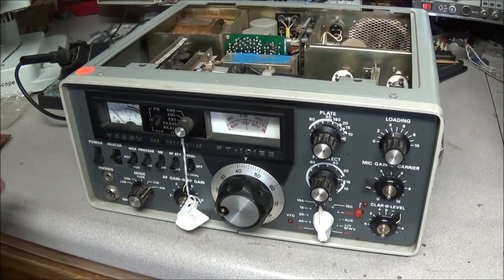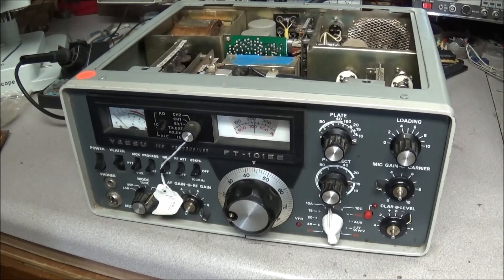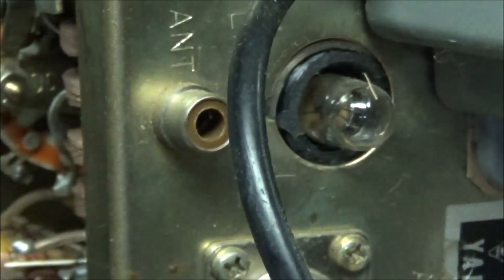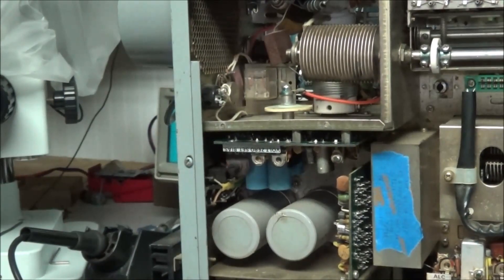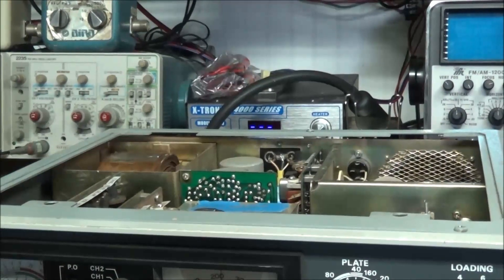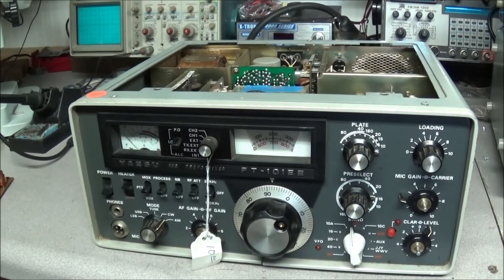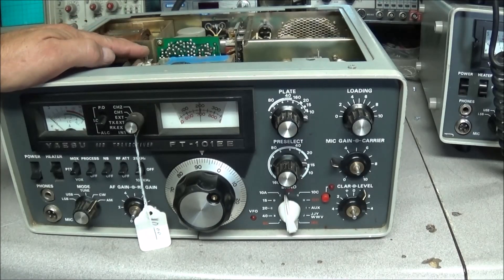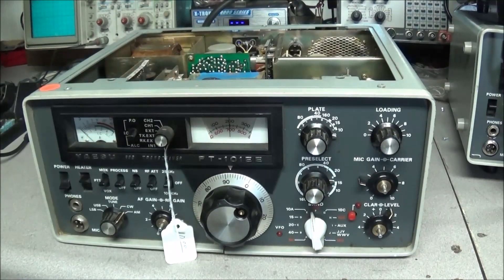#58 Flea Market find Yaesu FT 101 repair series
In this video we have a look at a 101 purchased from a local flea market